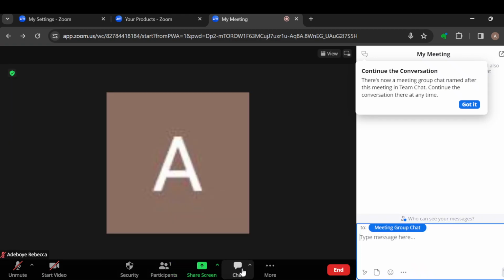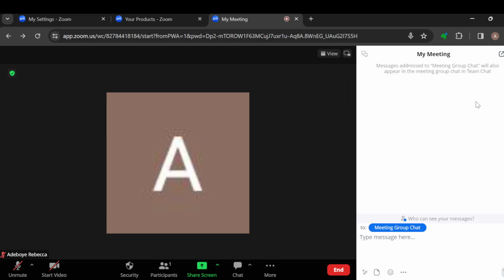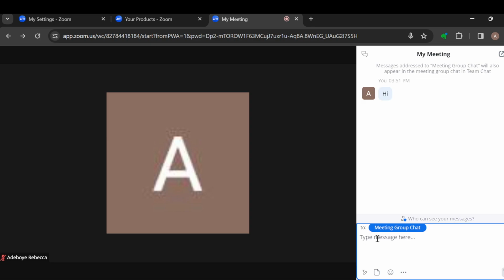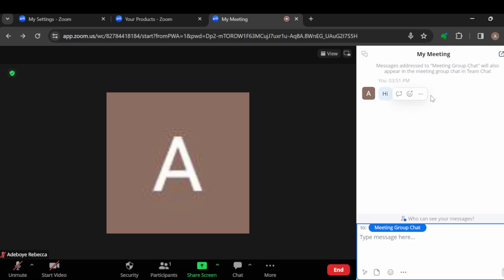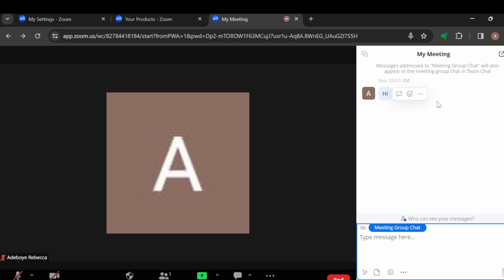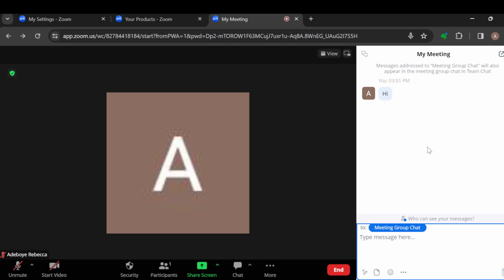How To Find Chat History On Zoom (Quick Tutorial)​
Today we talk about How To Find Chat History On Zoom, so stay until the end of the video to see the full explanation.